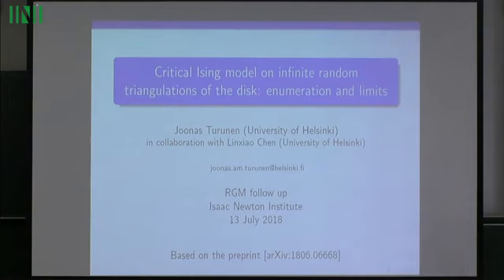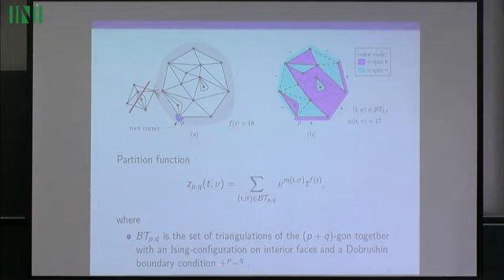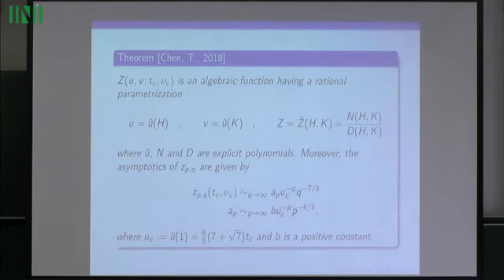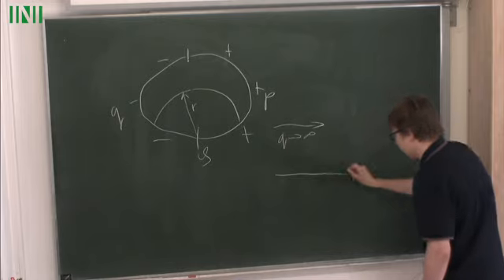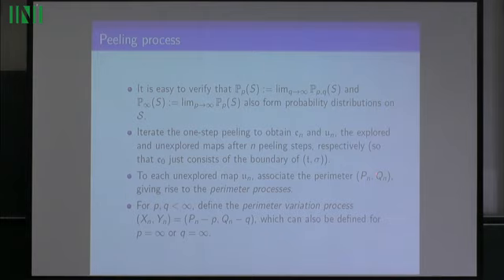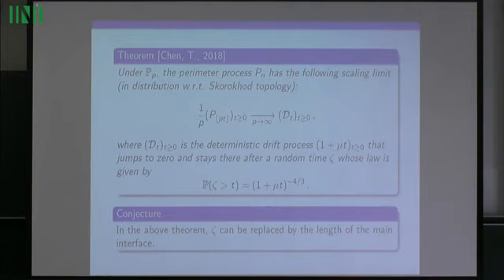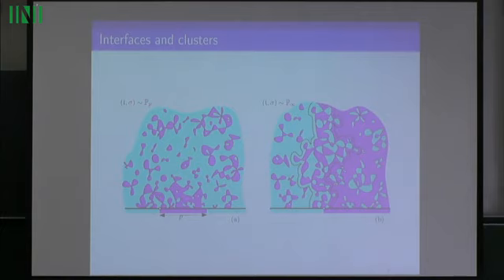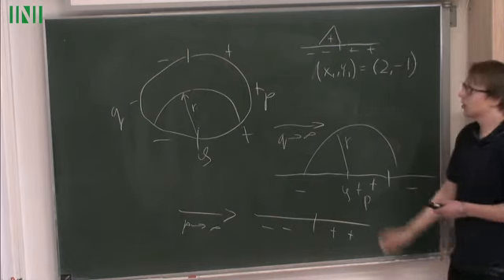Mr. Joonas Turunen | Critical Ising model on random triangulations of the disk: enumeration & limits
Title: Critical Ising model on random triangulations of the disk: enumeration and limits
Speaker: Mr Joonas Turunen (University of Helsinki)
Date: 13th Jul 2018 - 9:35 to 9:55